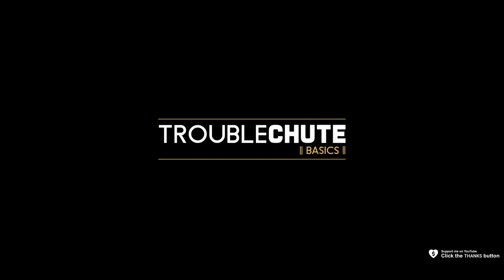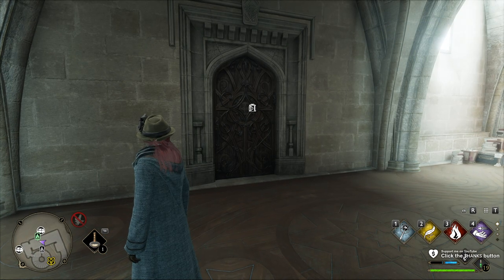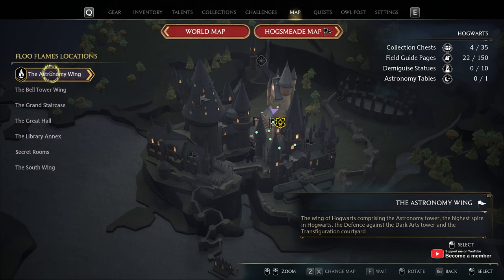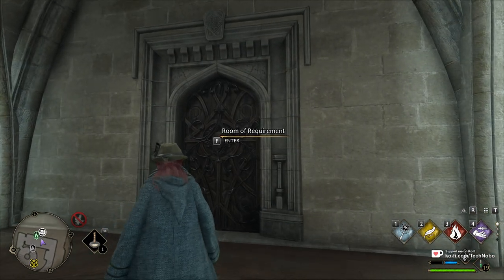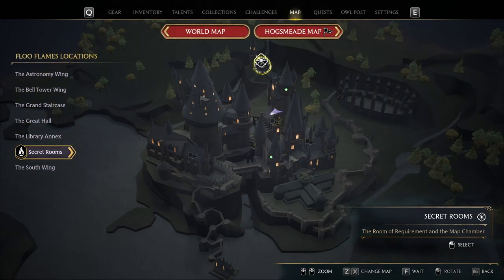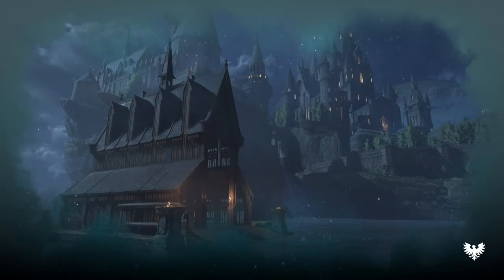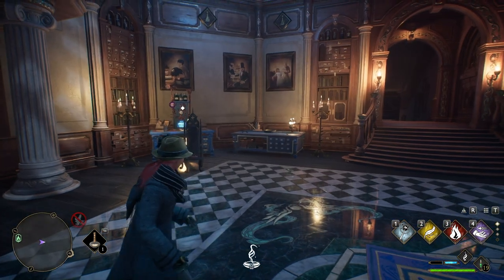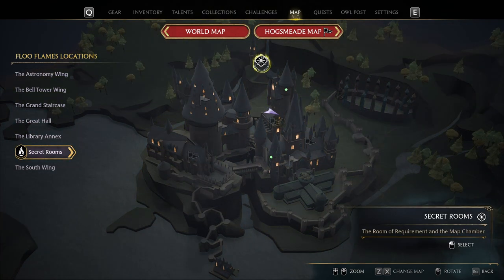How to travel to Room of Requirement | Hogwarts Legacy Guide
The Room of Requirements is well hidden away in Hogwarts. This guide shows you how to get to the Room of Requirement in Hogwarts Legacy. It's a simple trick to fast travel there, but you need to know what you're looking for.

Timestamps:
0:00 - Explanation
0:19 - Location
0:29 - Alternative Method
0:57 - Sun Icon